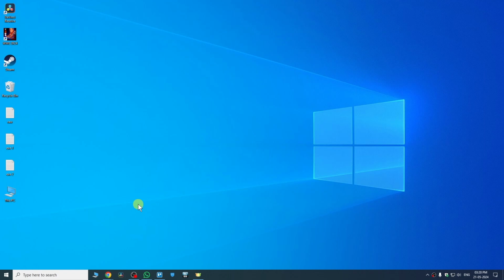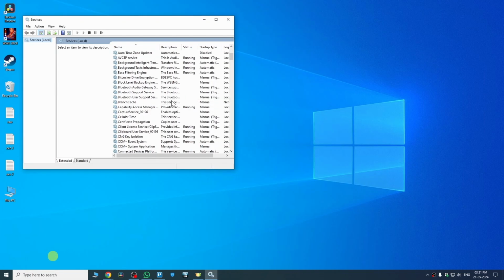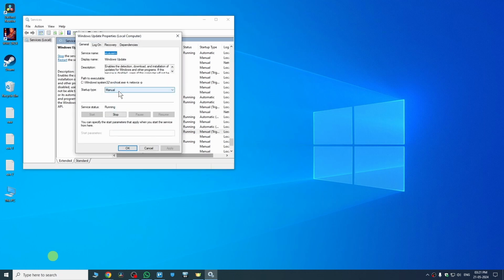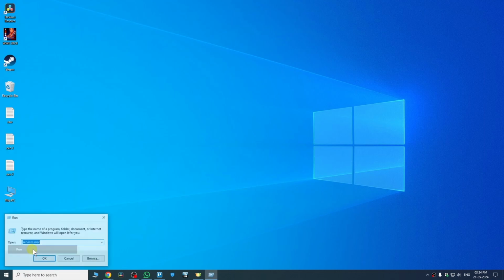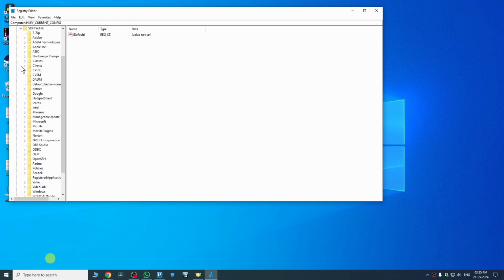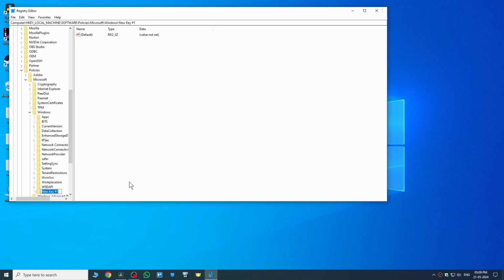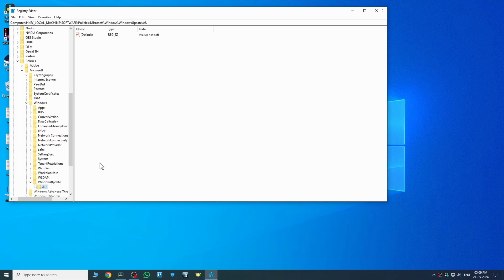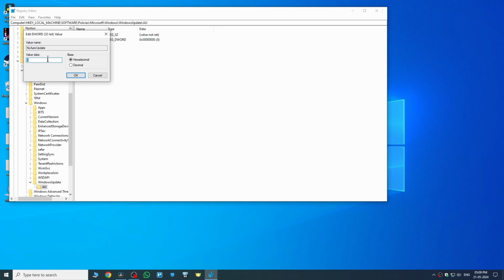How to Disable Windows Automatic Updates on Windows 10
How to Disable Windows Automatic Updates on Windows 10 (2024)

In this windows 10 tutorial we'll learn about how to turn off automatic updates windows 10 so that you can learn how to disable windows 10 automatic updates permanently, Because many people are facing issues and they don't know the process of how to stop automatic updates on windows 10.
Now you don't need to worry because this video covers step by step guide of permanently disable windows update, Also in this tutorial you will get all the necessary information and knowledge about windows 10 pro stop automatic updates, along with it there is lot of confusion regarding permanently turn off windows 10 automatic updates.
So watch this video till end and if you found this video useful then please leave a like on this video.